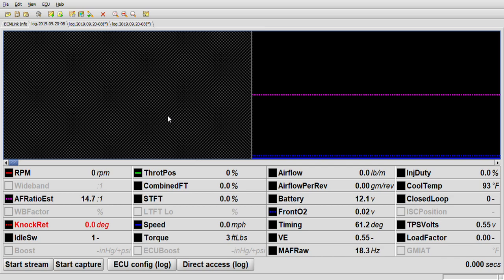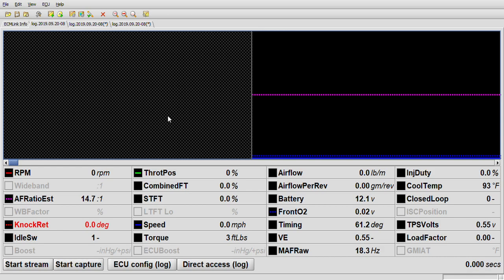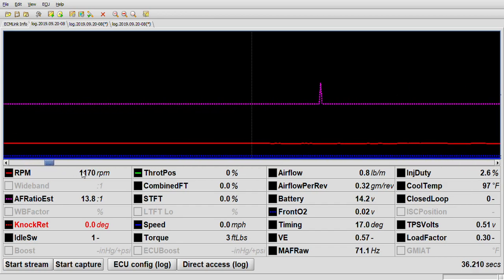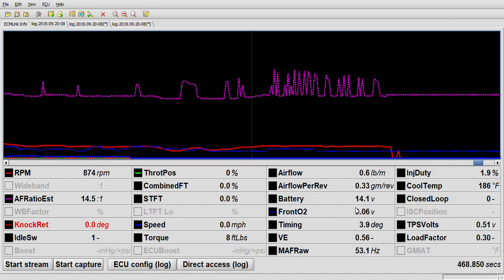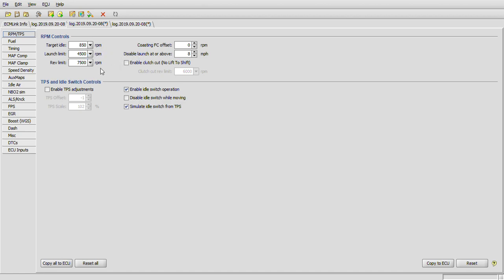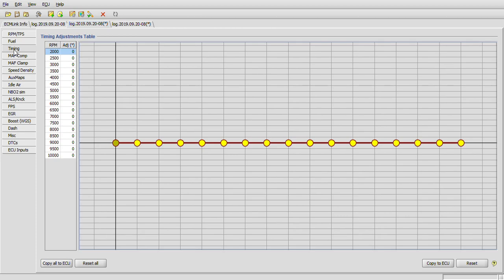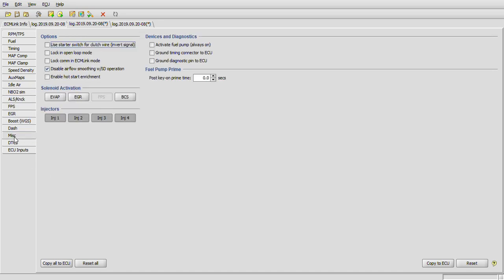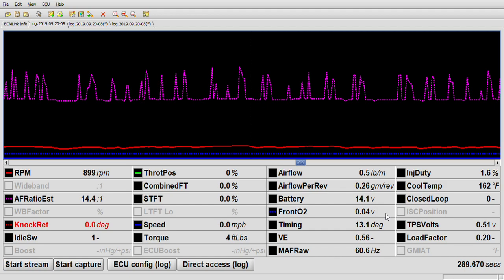Ecmlink, Troubleshooting a tune that's stock. Maf car.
Log posted by Pat Jesse James Farly in the ecmlink group on Facebook. Figured I'd take a gander at it since I was bored, as well as you guys getting use to and familiar with the program of what to be looking for.